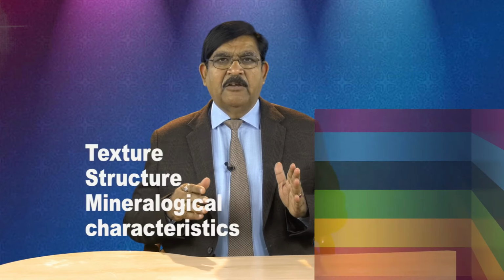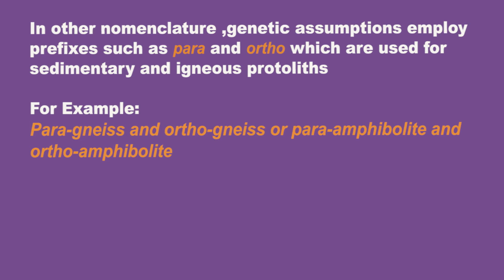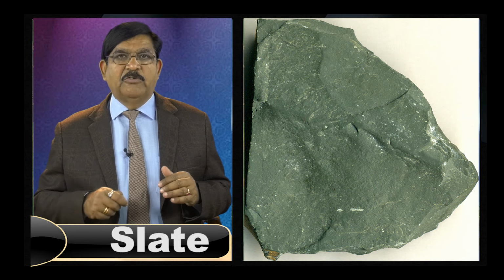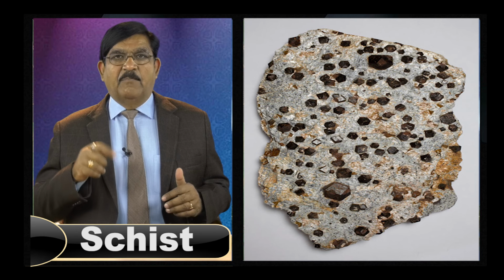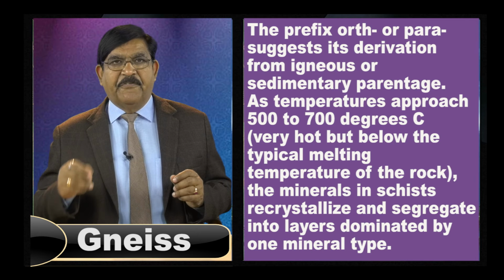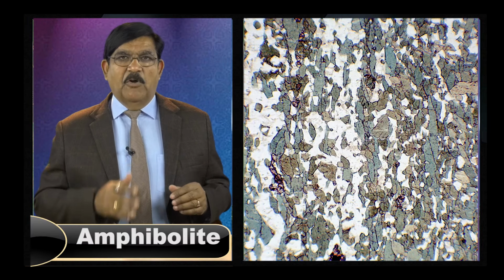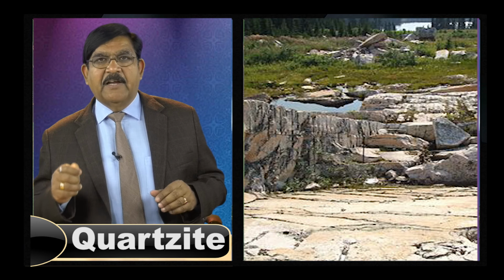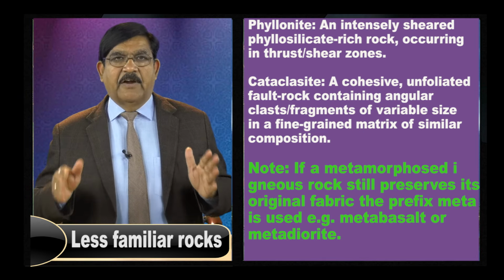W7D2 Metamorphic Rocks & Their nomenclature Metamorphic Petrology & Thermodynamics